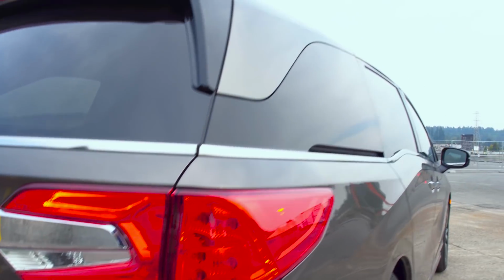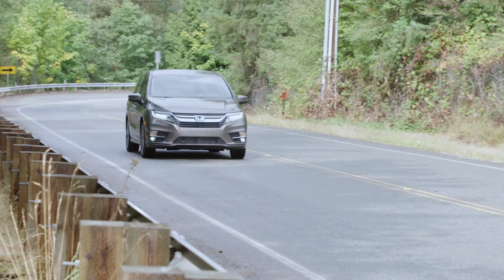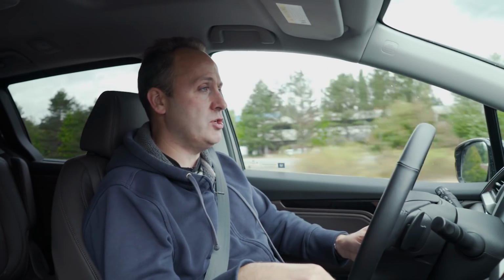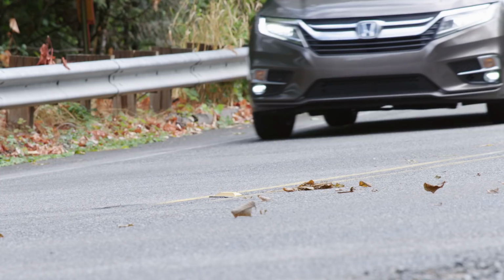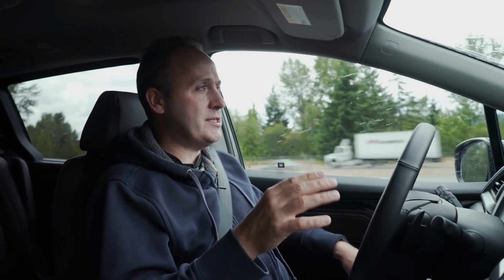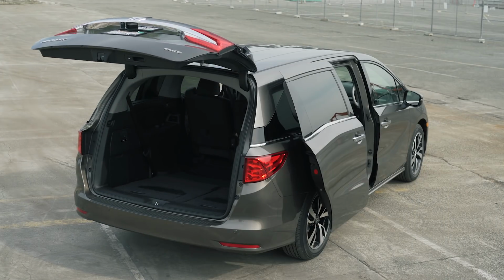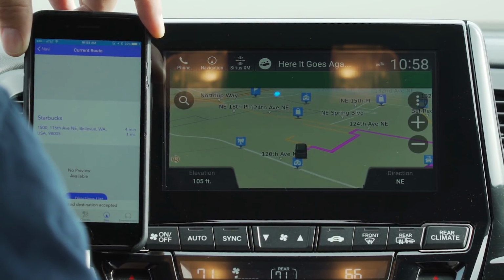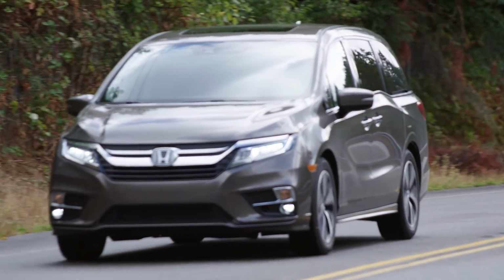2018 Honda Odyssey Elite Reviewed (vs Toyota Sienna & Chrysler Pacifica)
Vans are for more than just soccer practice and carrying the kids to school. In this review Ryan takes a look at the latest from Honda and how vans fit into a wider universe of uses. Plus, we test the improved semi-autonomous features.